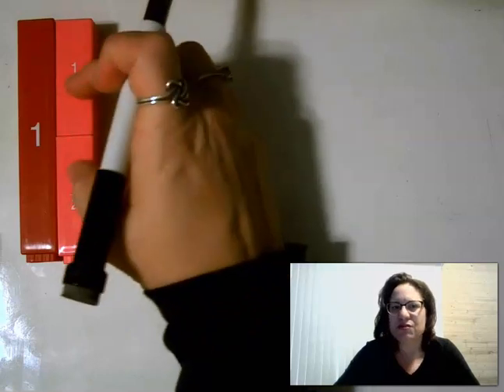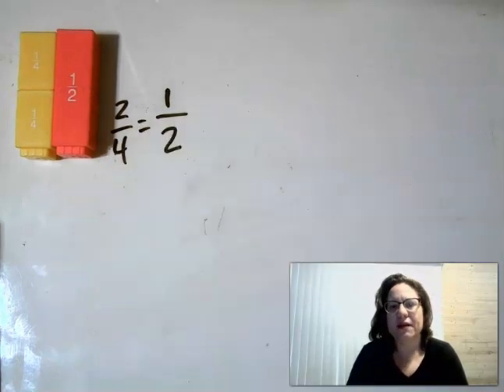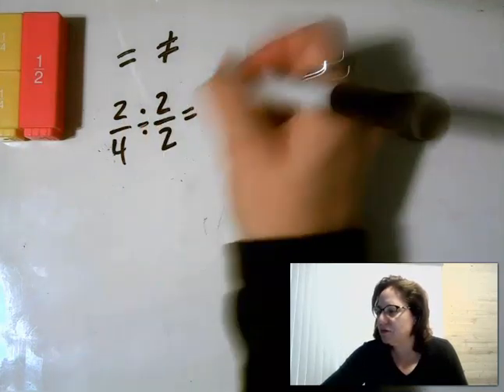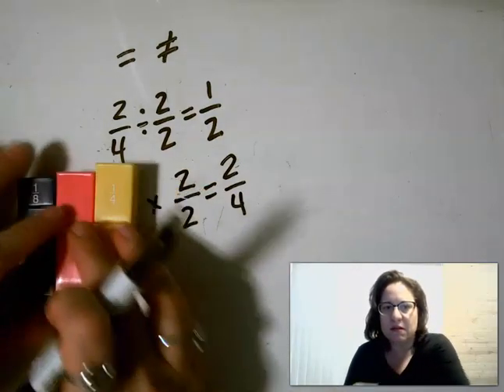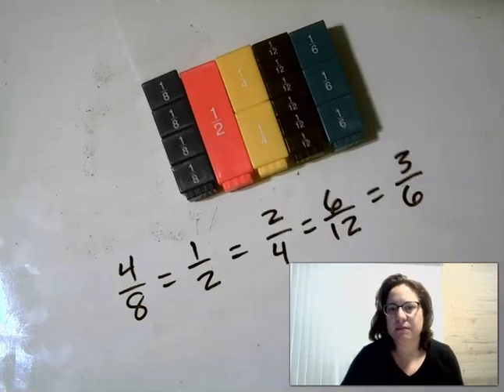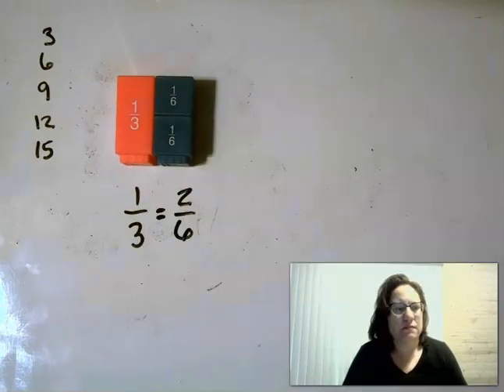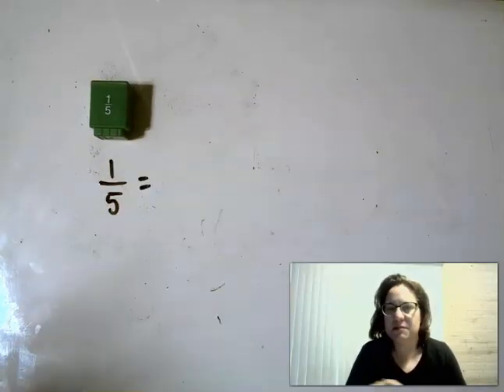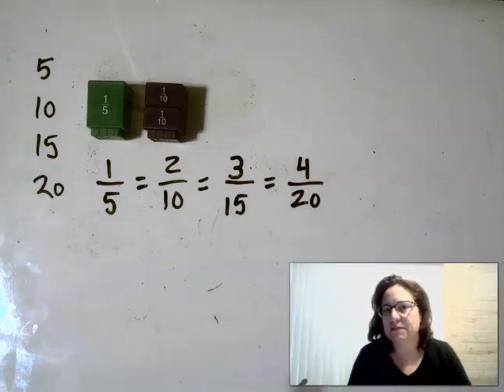Mini-lesson 4.3C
4th grade math